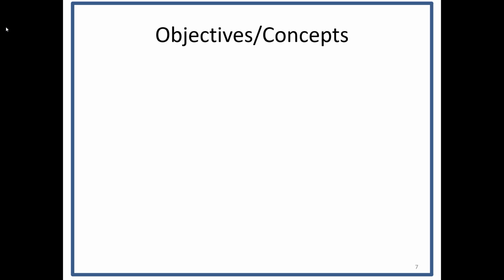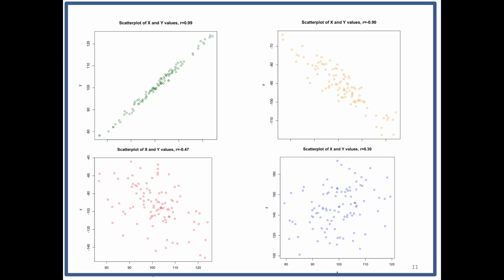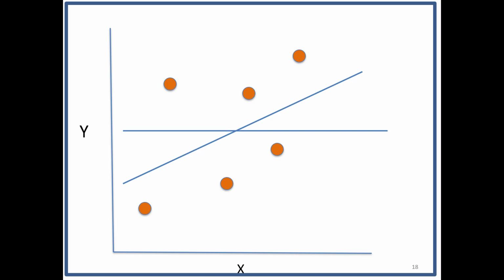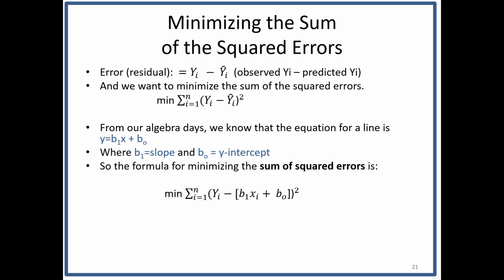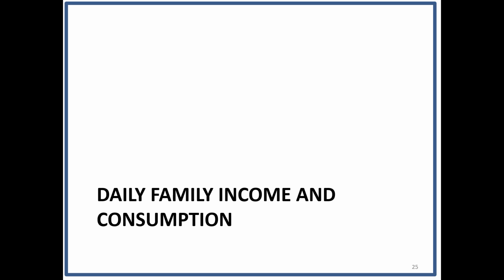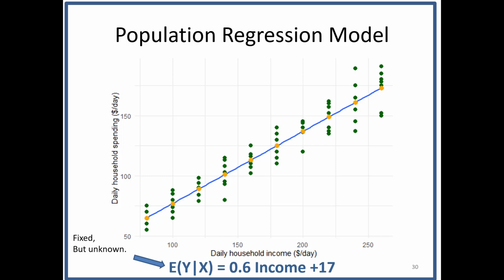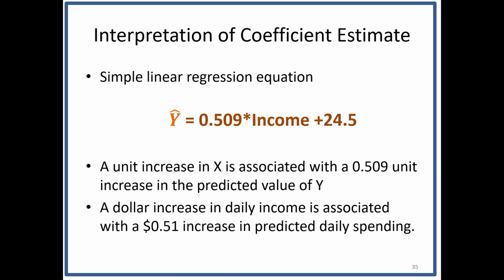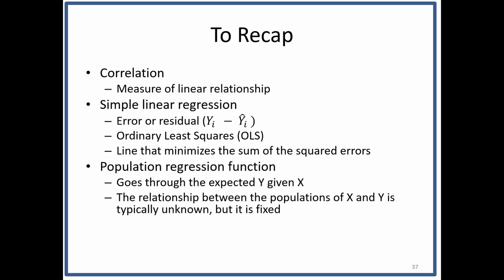Simple Linear Regression Video 1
This video provides an introduction to correlation coefficients, and simple linear regression. The video introduces the population regression function, the sample regression function, the idea behind ordinary least squares, and interpretation of an estimated slope coefficient.